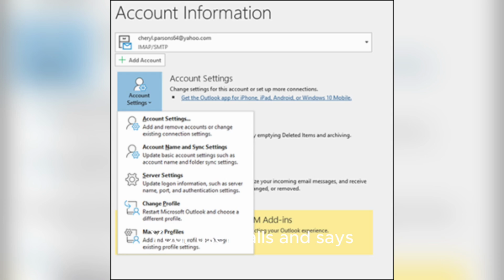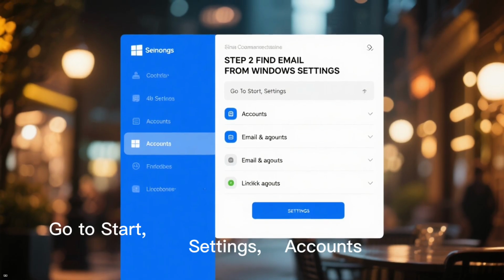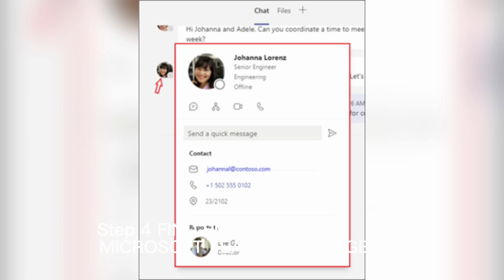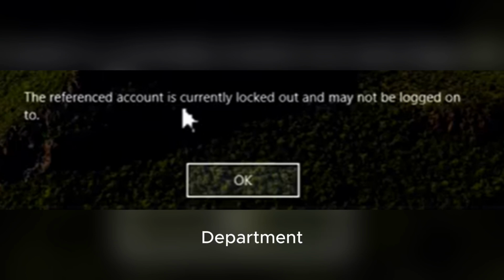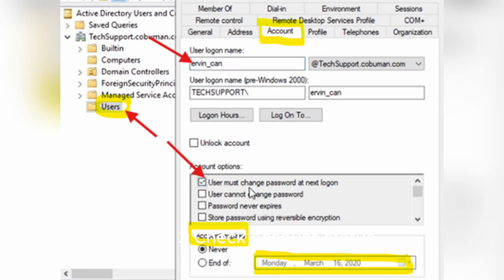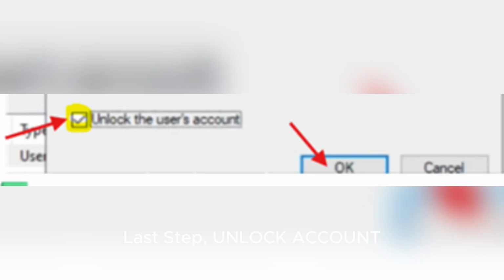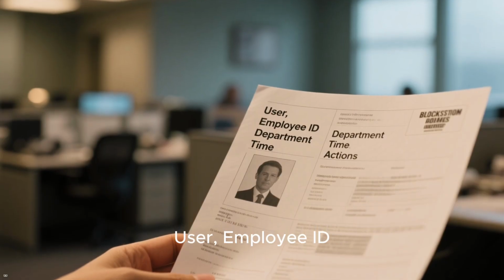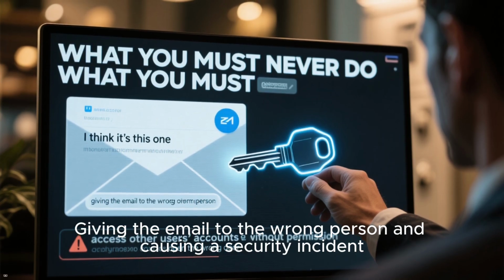How to securely identify a user’s corporate email account S1 E8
StepbyStep
Check list:
 ☐ Checked Outlook
 ☐ Checked Windows Settings
 ☐ Checked user profile
 ☐ Checked Teams
 ☐ Verified identity
 ☐ Escalate to Microsoft 365 / Active Directory Admin
 ☐ Open Active Directory
 ☐ Check account status
 ☐ FORMAL SUPPORT MODE/REQUIRED IDENTITY VERIFICATION.
 ☐ UNLOCK ACCOUNT
 ☐ RESET PASSWORD (IF REQUIRED)
 ☐ TICKET DOCUMENTATION